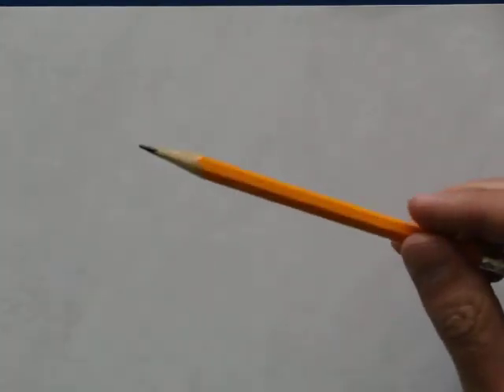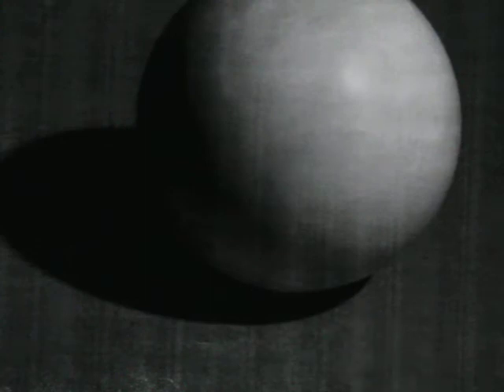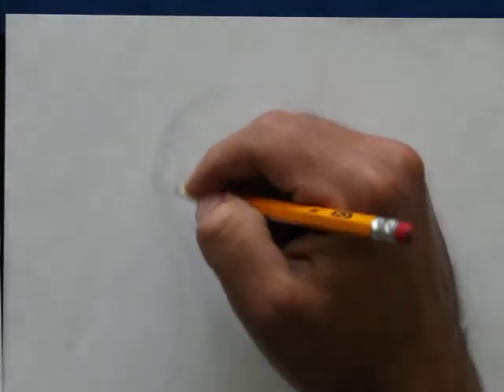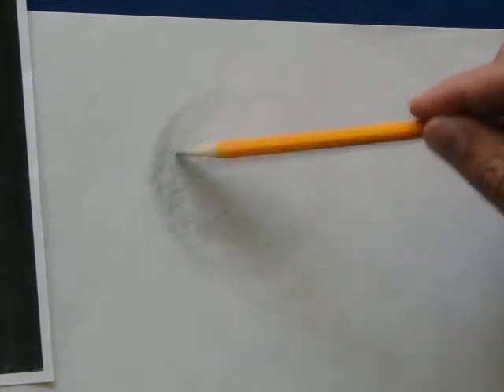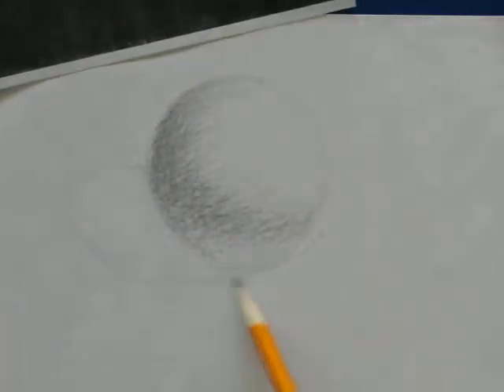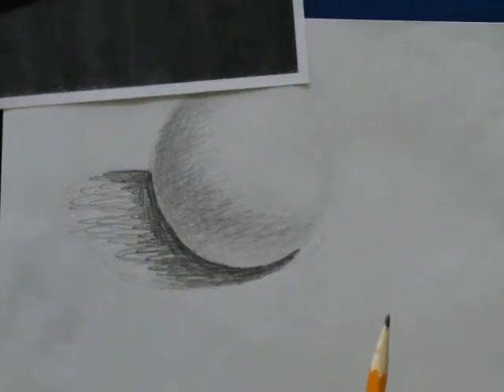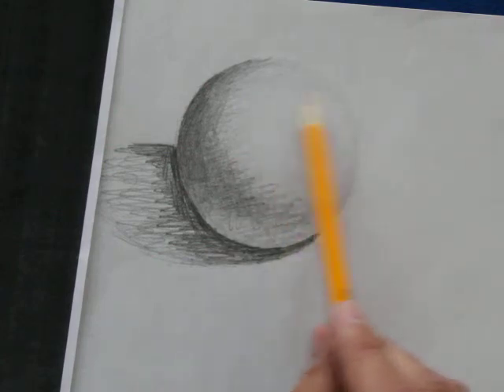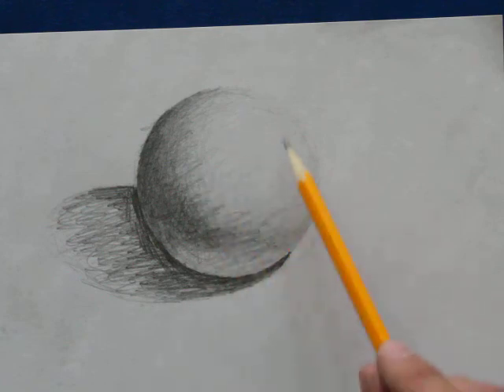Drawing Instruction: Sphere